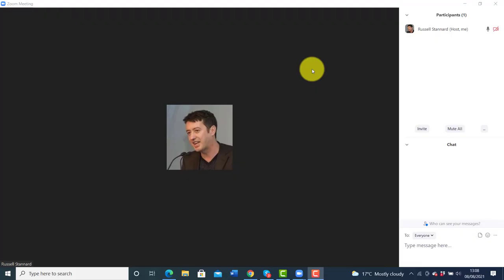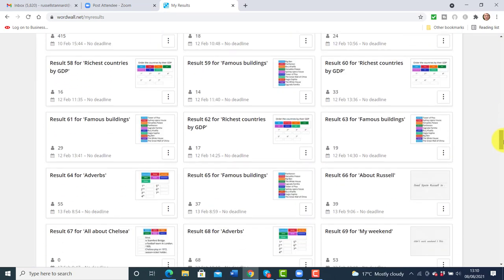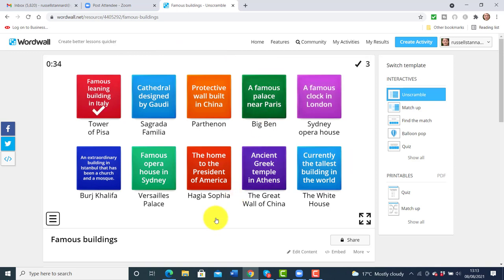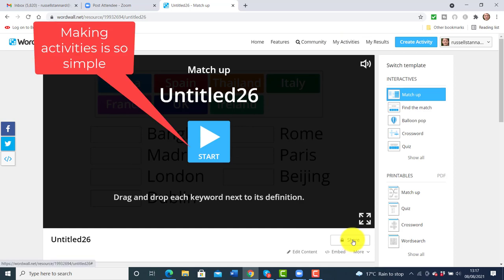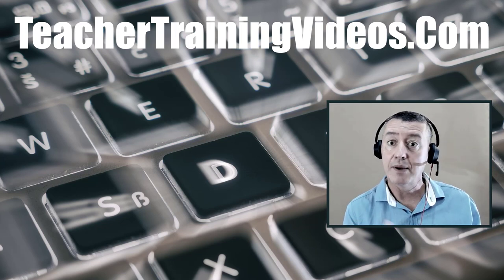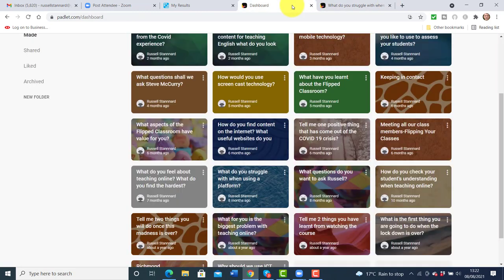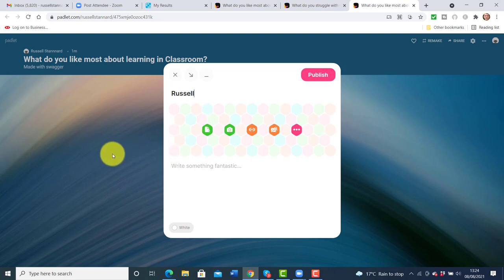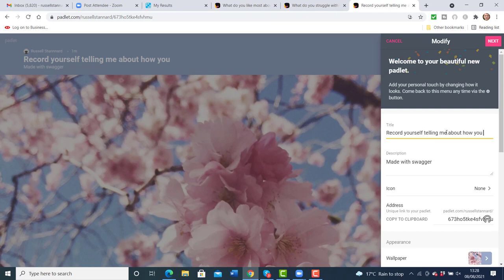How to make online teaching more interactive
In this video, we'll explore practical tips and techniques to make your online teaching more interactive and engaging for your students.

This video gives you some great tips to make your online teaching more interactive.
0:00  Make online teaching interactive- Introduction
00:33 Wordwall.net -best website to check students' understanding
02:34  Online teaching- Share the link with the students and do the activity
04:27 Online teaching-Wordwall -Free activities
06:43 Online teaching-Padlet- Group collaboration activities
10:36 Online teaching-Use Padlet for Audio

This is a quick video for teachers with some ideas how to make online teaching more interactive, more engaging and how to get more involvement from our students. We going to focused on two techniques, two great technologies that we can use for free that will add variety to the sessions and get your students more involved. Most importantly you will be able to review your students work and see how they are progressing.
At first we will look into a great technology Wordwall and its free activities. This idea is that you want your students to move away from the session and do activity to check their understanding of the lesson. Wordwall has more than 30 different activities to share online and you will see an example and how it works, how the students can do an activity get immediate feedback and how you can review their work and check their understanding.
Then we will focused on another technology where students can do group collaboration rather than checking individuals. The reason I like this technology is because the students can share their ideas collaboratively but also they can record or write their ideas. The technology is Padlet which I have been using for many years and it is a still the most reliable and easy tool to make your students working in groups. In this video you can see an example of some activities in Padlet including recording and writing.
How to make online teaching more interactive, is a quick video for teachers with some ideas about technologies they can use on their online sessions to check the students understanding of the class but also to get them involved so they can do individual and group activities. These technologies are great tools to check if students are following the class where teacher can review their work and check on their progress. The activities are auto-check so the feedback comes immediately and teacher can access it to see how the students are doing. There are many options and activates to give you a variety of choice so the students can write, speak, listen and work on understanding.